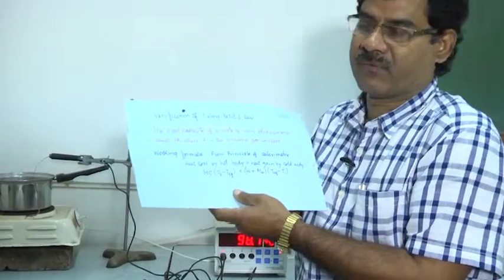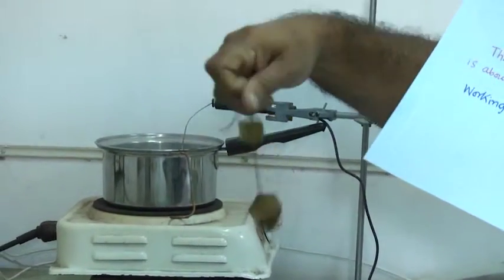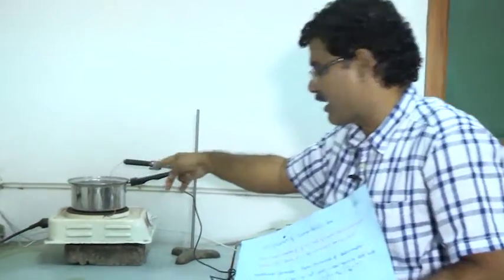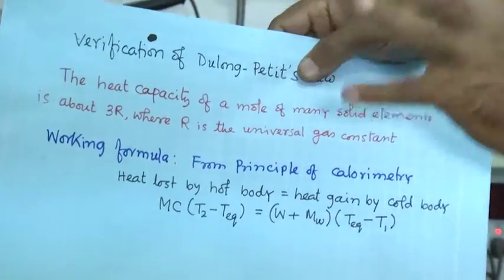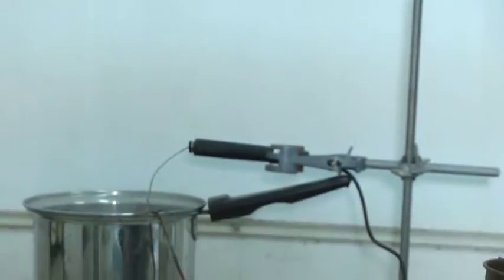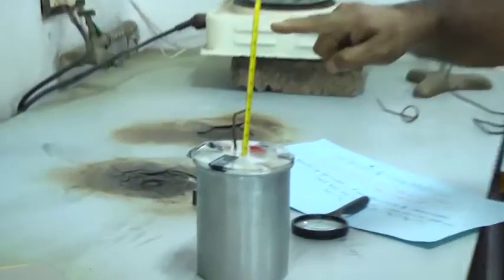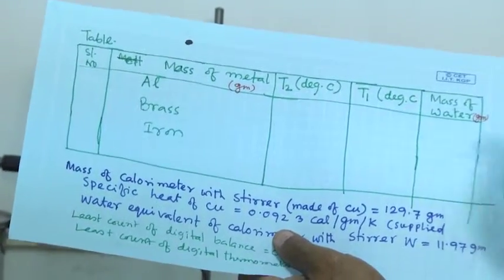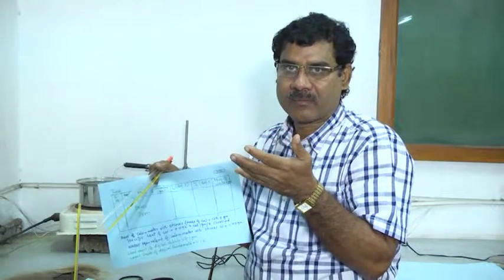Lecture 43: Determination of specific heat of the given solid metals using Dulong-Petit's law